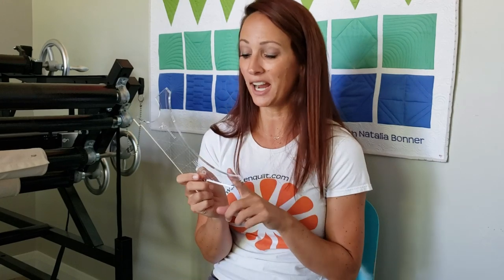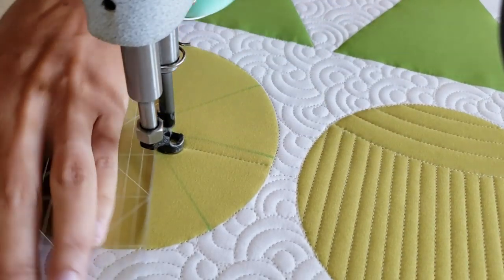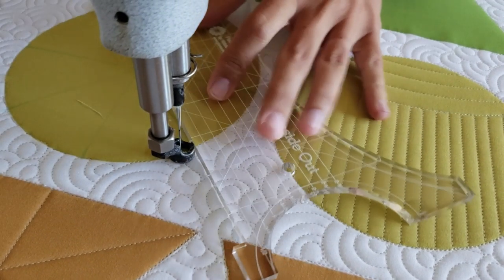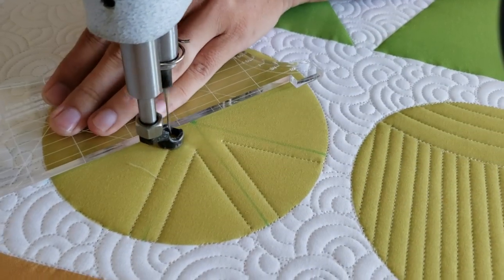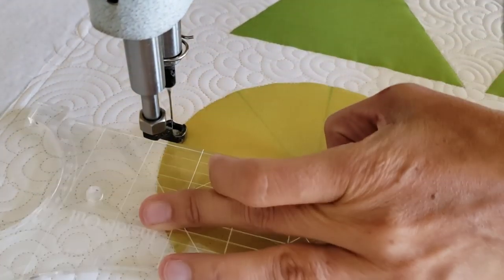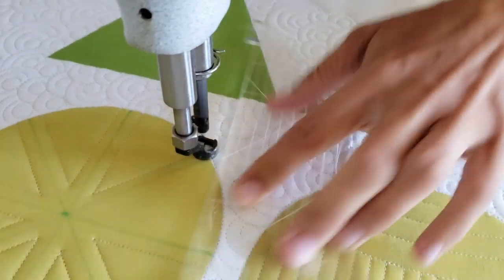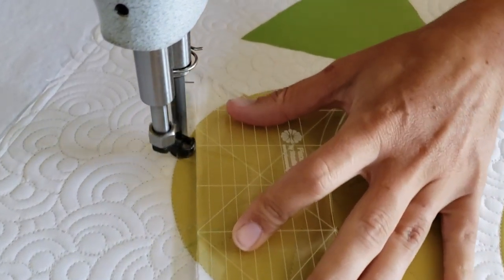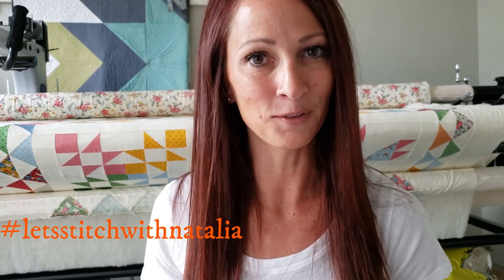How To-Machine Quilt a Jack Quilt Block-With Natalia Bonner- Let's Stitch a Block a Day- Day 91